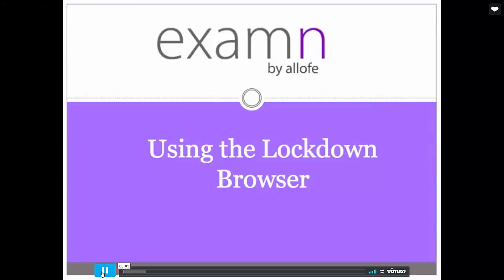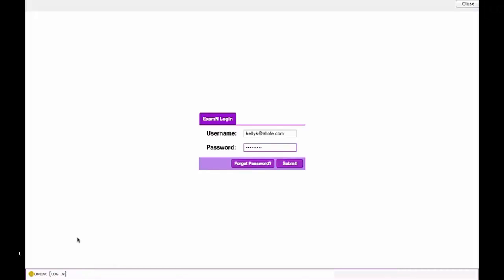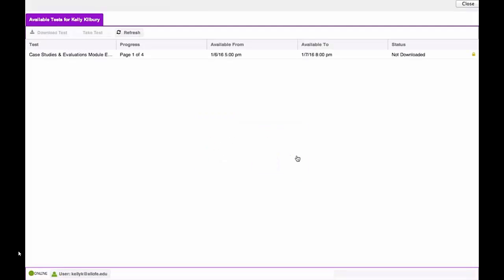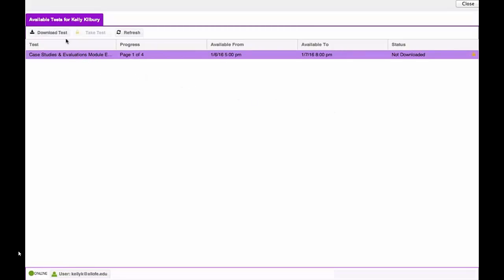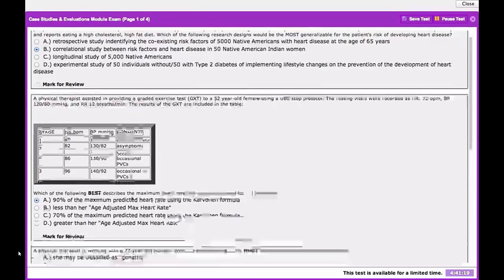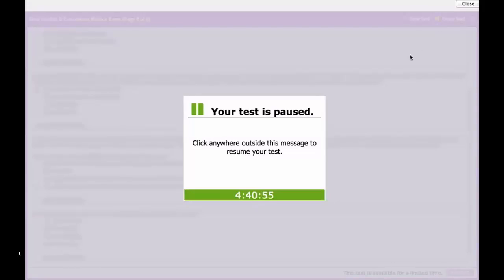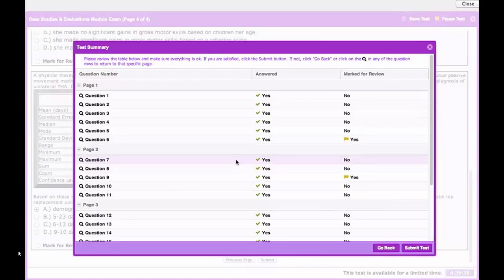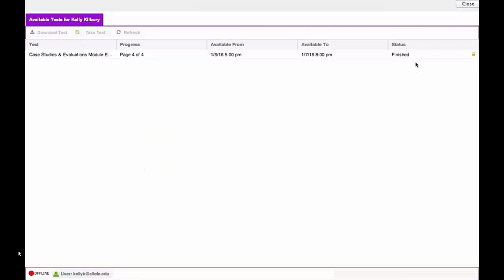ExamN Lockdown Browser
How to use the ExamN Lockdown Browser for Exams at VCU School of Dentistry